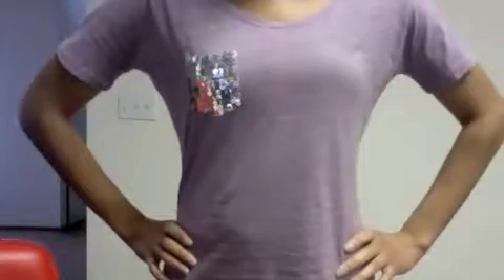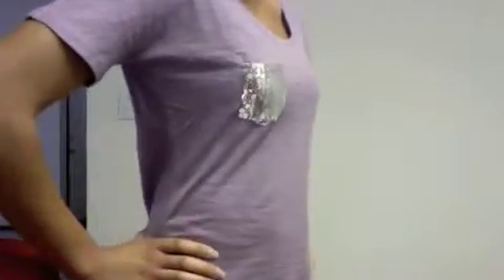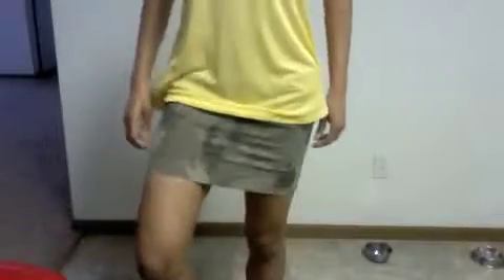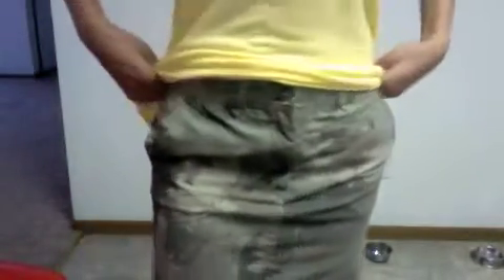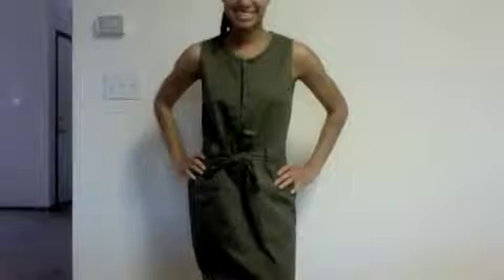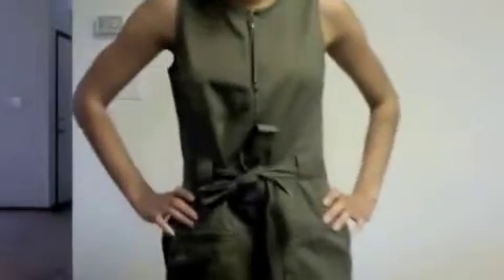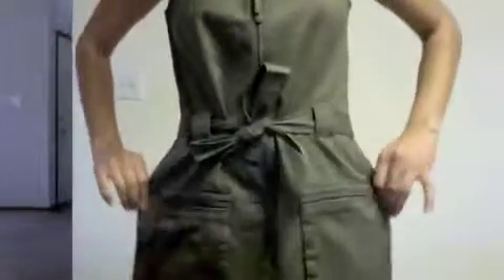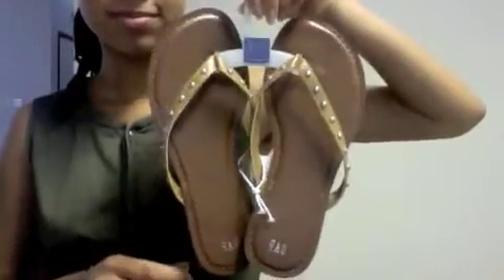Lil GAP Haul